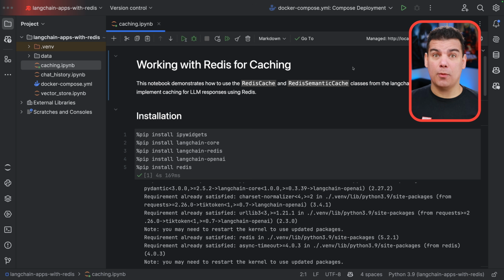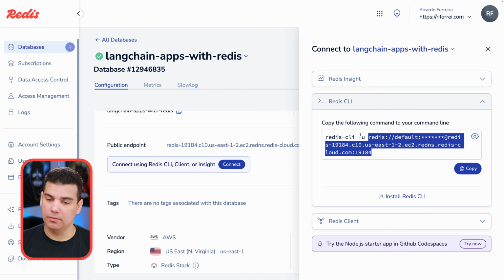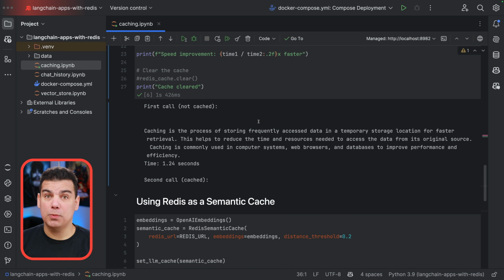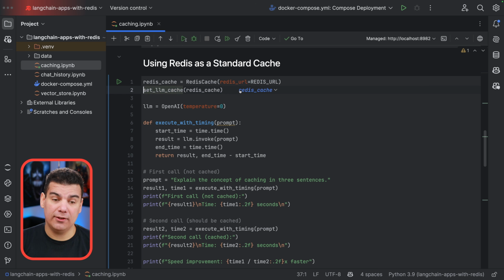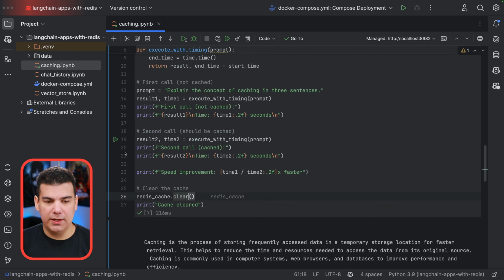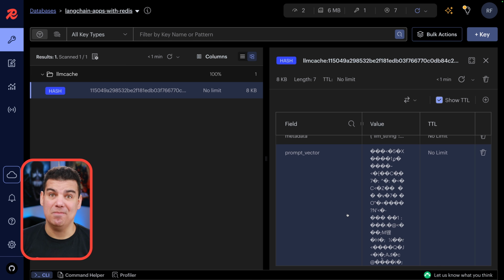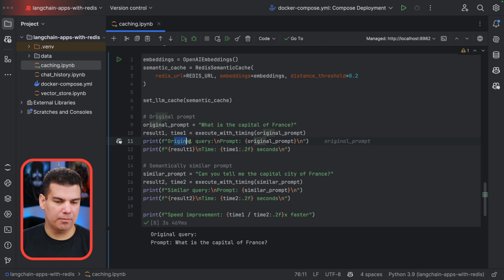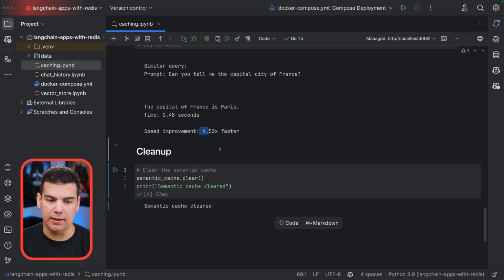A Semantic Cache using LangChain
One common concern of developers building AI applications is how fast answers from LLMs will be served to their end users, as well as how much these answers can be reused. To address this, caches are often used, and Redis is certainly one of the best options to implement this at the speed and scale developers need. However, reusing exact matches from the cache is just part of the history. There is also the need for some special type of cache capable of reusing answers based on the semantic meaning of questions, so different users asking for the same thing can leverage the same response. This is why Redis created a semantic cache: a special type of cache capable of applying vector searches on previously stored answers. In this video, Ricardo Ferreira, Developer Advocate at Redis, shows how to implement a semantic cache using LangChain. He shows how to integrate this cache with a LLM powered by OpenAI to reuse answers stored at Redis.

00:00 What is the use case?
01:45 Setting up Redis
03:50 Redis as standard cache
10:00 Redis as semantic cache
17:00 Deleting the data